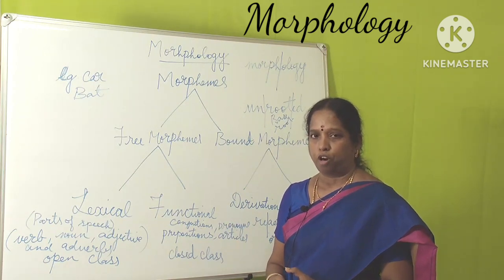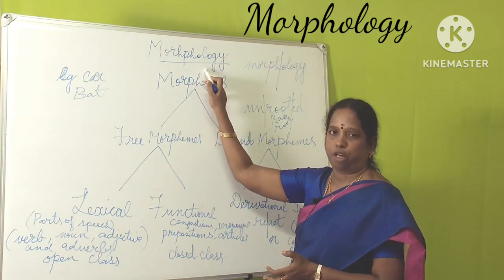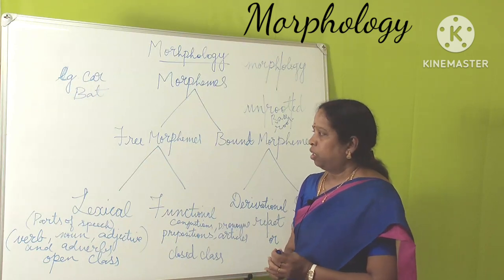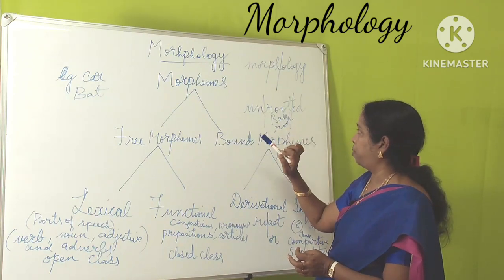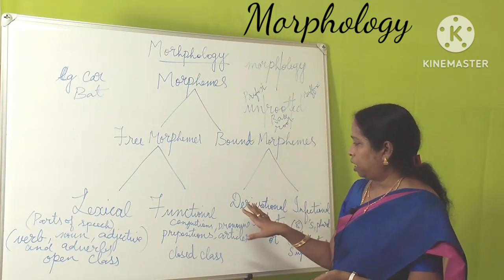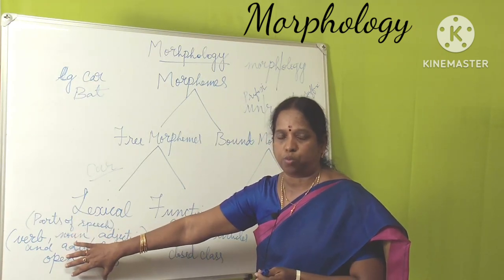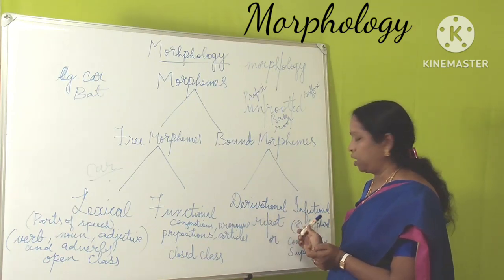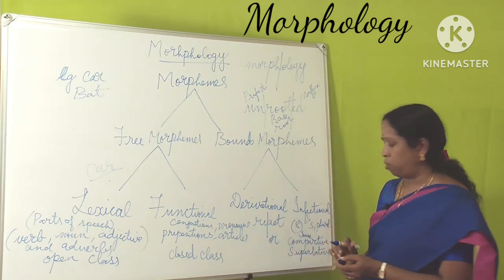GCWK/MEDIA CENTRE/ MORPHOLOGY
Mrs.C.THENMOZHI
Assistant Professor
Department of English
Government College for Women (Autonomous)
Kumakonam